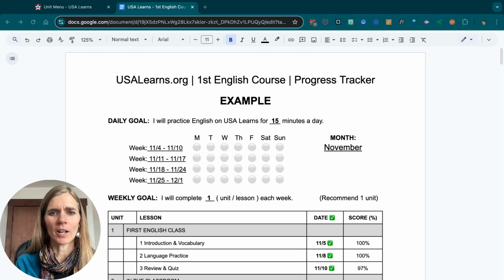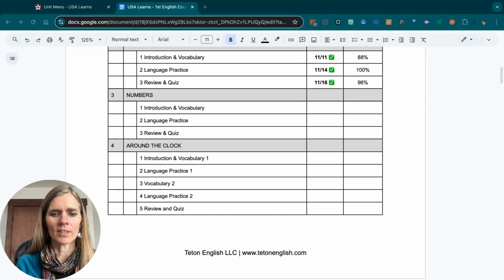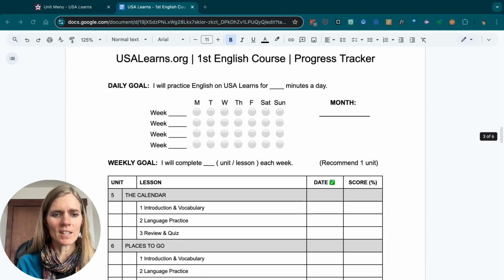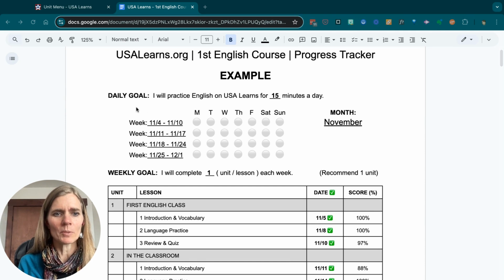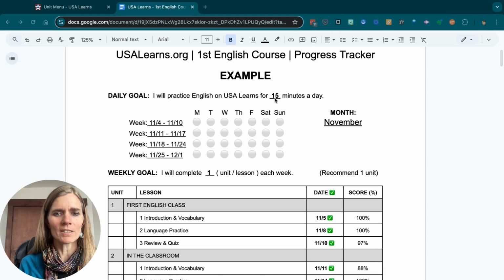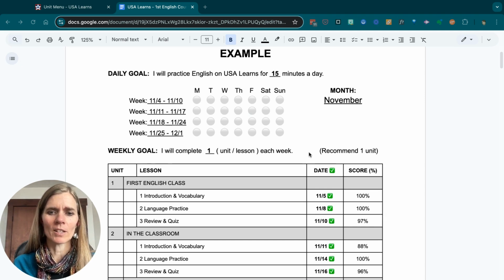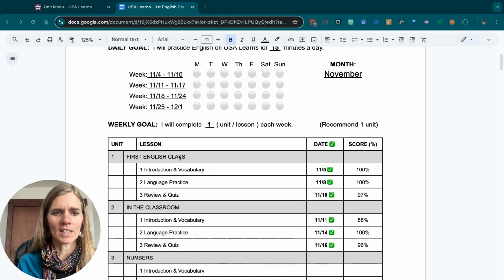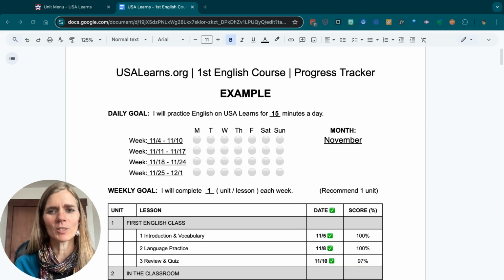1st English Course Progress Tracker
This is a video about how to use your 1st English Course Progress Tracker.